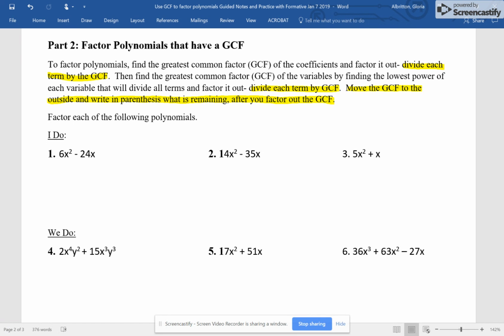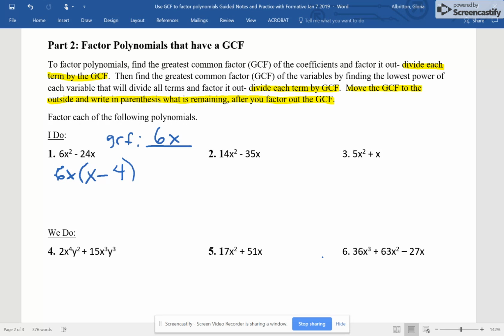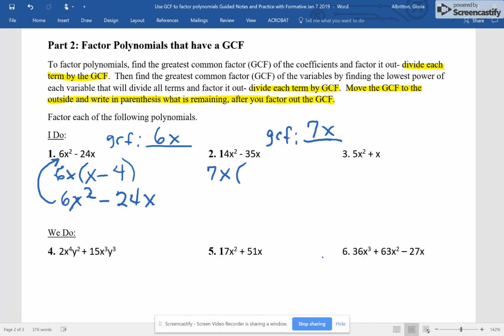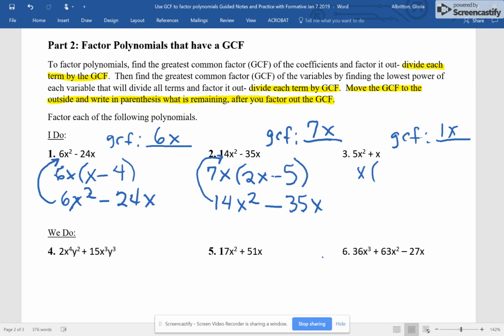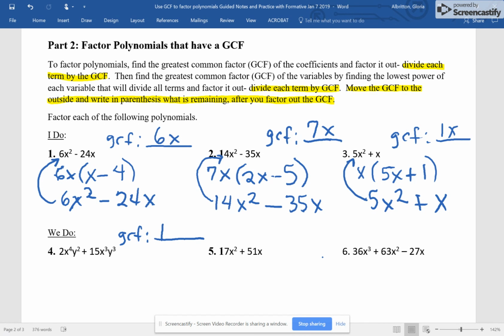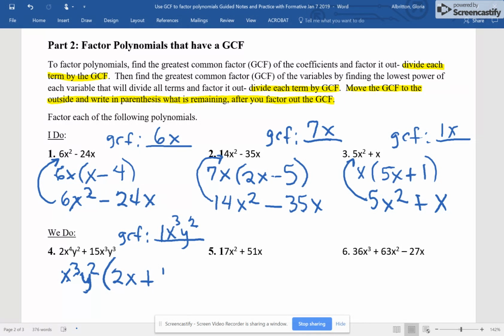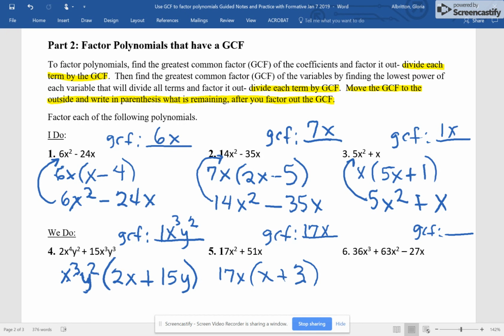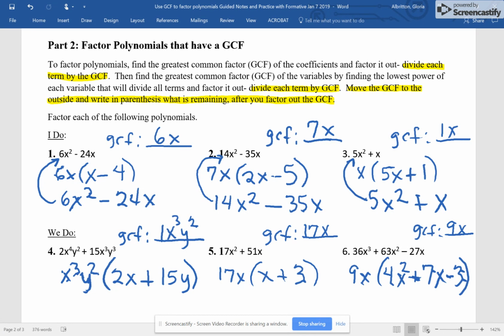Factor Polynomials Using Greatest Common Factor (part 2)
Part 2 of the lesson on factoring polynomials using greatest common factor.  In this section we used the gcf to factor polynomial expressions.